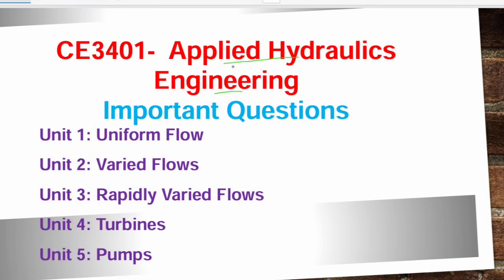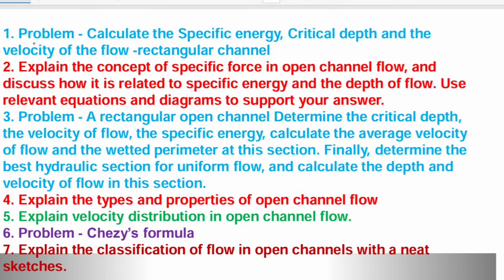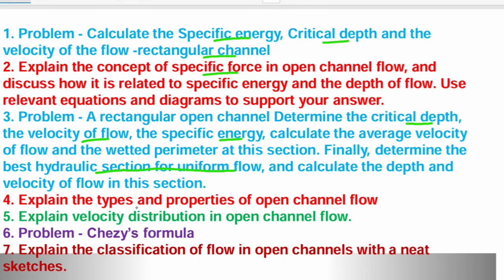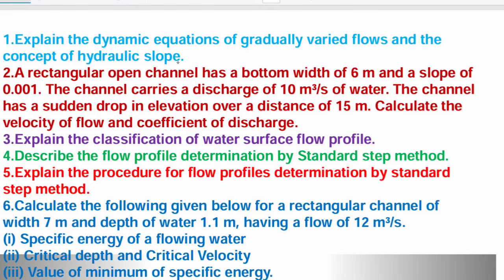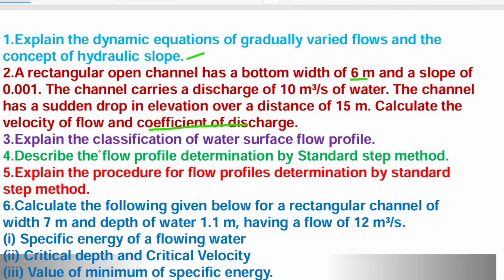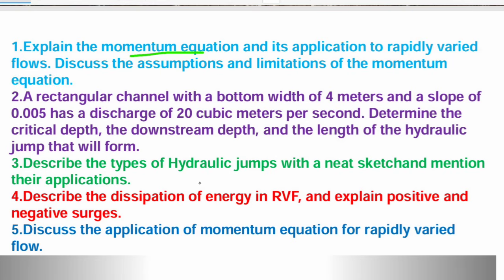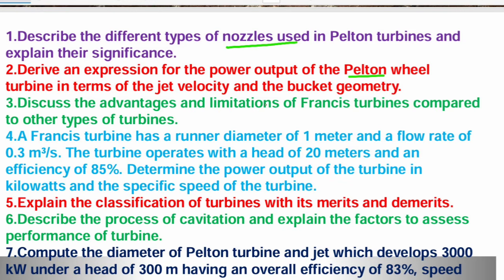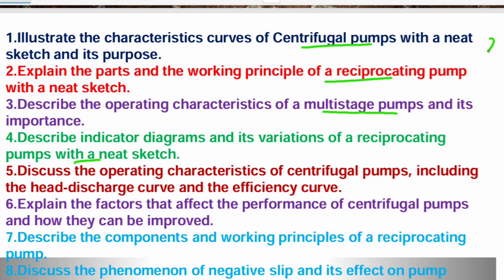Applied Hydraulic Engineering important question, 5 units important questions, hydraulic engineering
ce3401 - Applied Hydraulic Engineering important question, 5 units important questions, hydraulic engineering
Applied Hydraulic Engineering Numerical, slope of free water, chezy's formula, hydraulics numerical
Applied Hydraulic Engineering Numerical, fluid viscosity, viscosity b/w two plates | fluid mechanics
Applied Hydraulic Engineering Numerical | flow velocities | rectangular channel | fluid mechanics
Applied Hydraulic Engineering Numerical | flow velocities | momentum equation | fluid mechanics
Applied Hydraulic Engineering Numerical | Specific Energy and Critical Depth | GATE Solved Problems